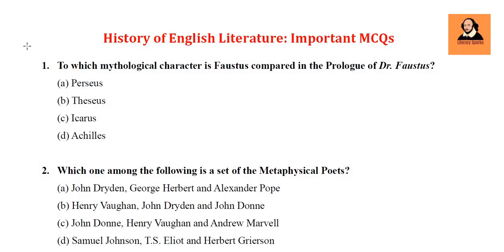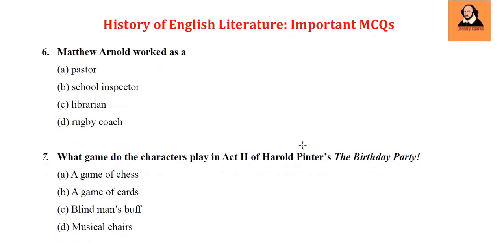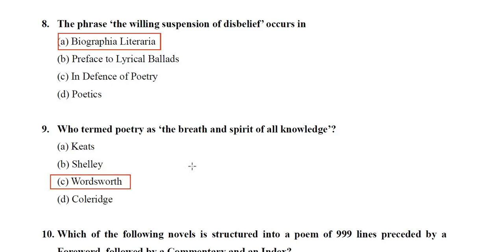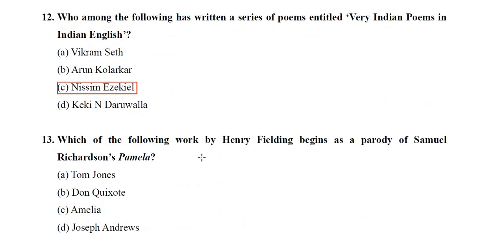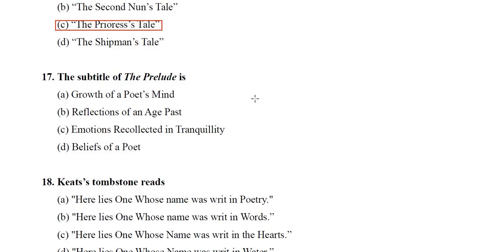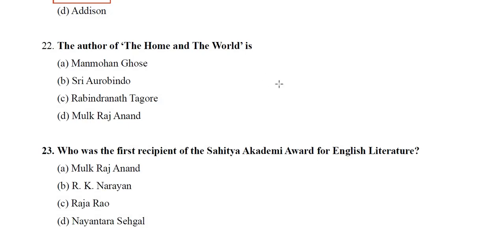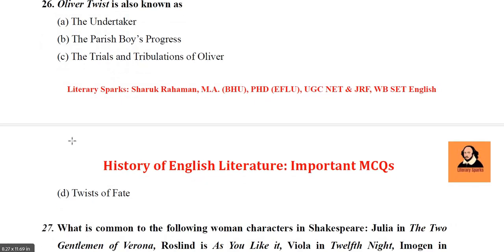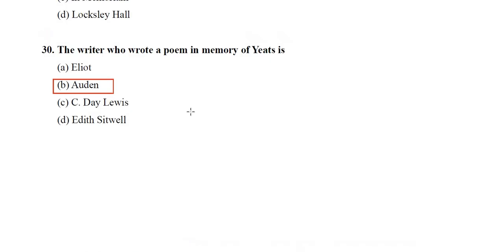History of English Literature important mcqs| Set 1 wbpsc assistant master-mistress| bsc tre 4.O